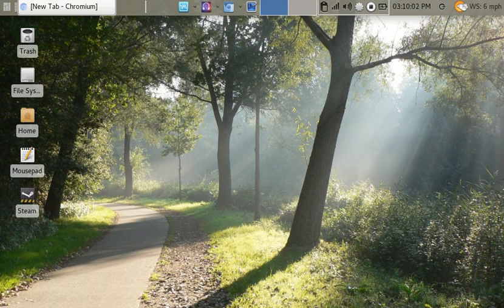manjaro netbook experiment after two months - some notes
Manjaro has managed to be relatively stable on my netbook for a couple of months, with only minor trouble thus far.